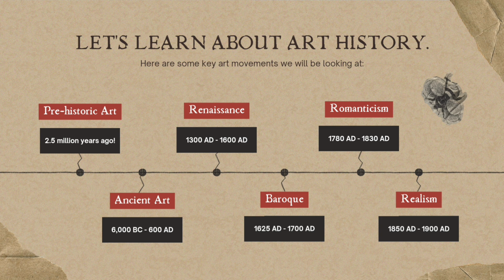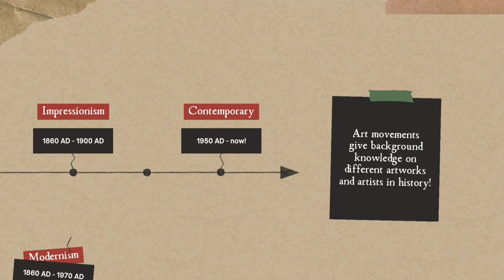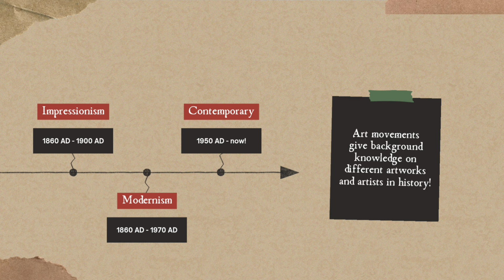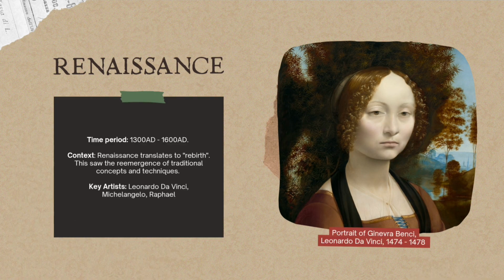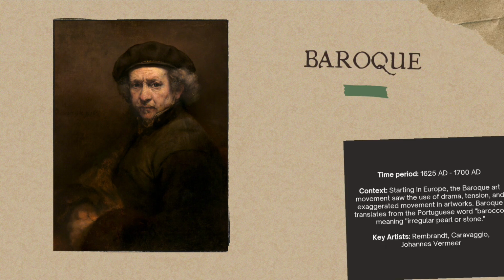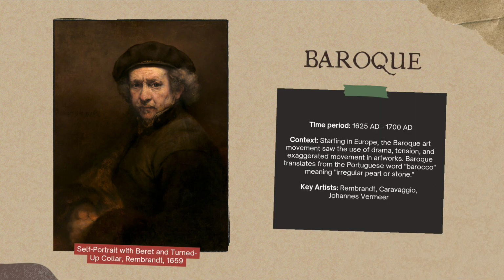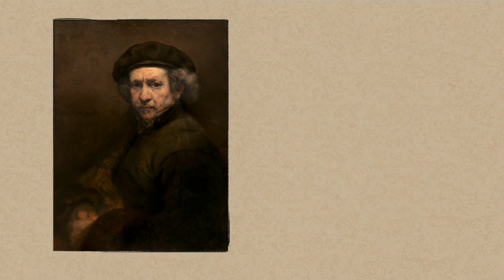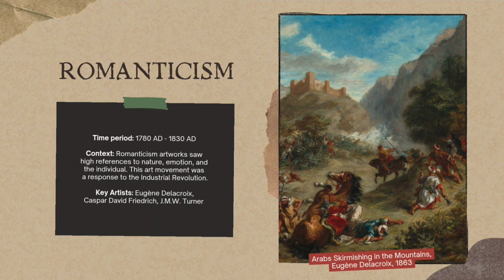Art History 101: From Prehistoric to Modern | Learn Art for Beginners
Welcome to Art History 101 🎨
In this video, we explore the fascinating journey of art history from prehistoric times to modern art. Discover the greatest masterpieces, famous artists, and the evolution of painting, sculpture, and creativity throughout the ages.

Whether you’re an art student, beginner, or just curious about culture, this video will help you understand how art shaped human history.

👉 Topics Covered:

Prehistoric cave paintings 🐂

Ancient Egyptian & Greek art 🏛️

Renaissance masterpieces (Michelangelo, Leonardo da Vinci) 🎨

Impressionism & Modern Art (Van Gogh, Picasso, etc.) 🖌️

Contemporary art & today’s trends 🌎

📌 Perfect for students, teachers, and anyone who loves art.